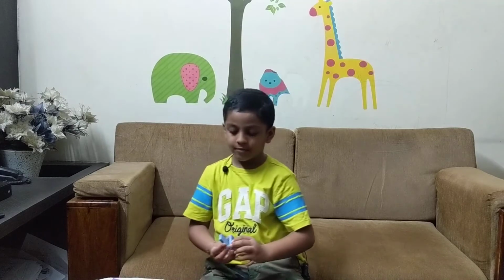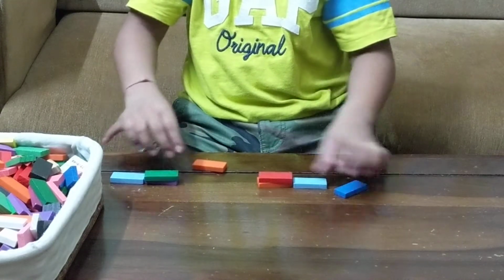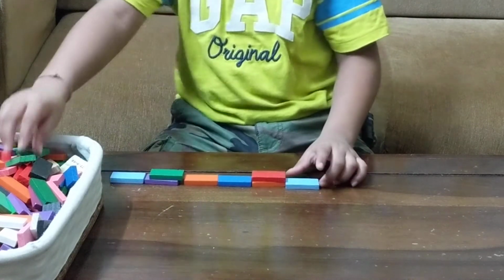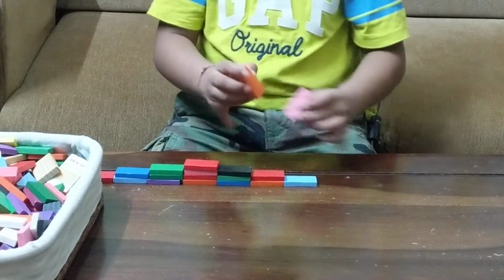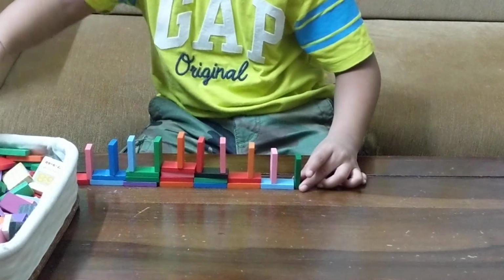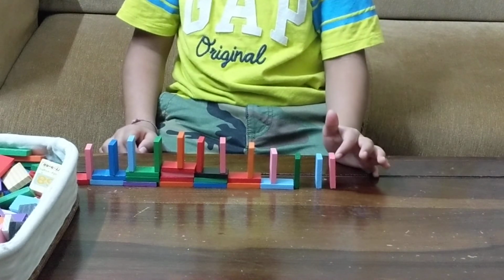Domino Tutorial Walk Through and Back Through Technique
This Domino Video Tutorial explains how to setup the Walk Through and Back Through Technique.